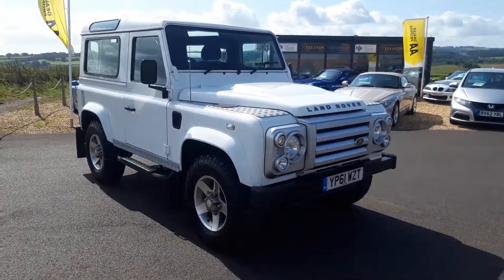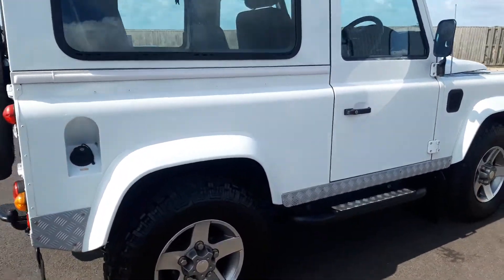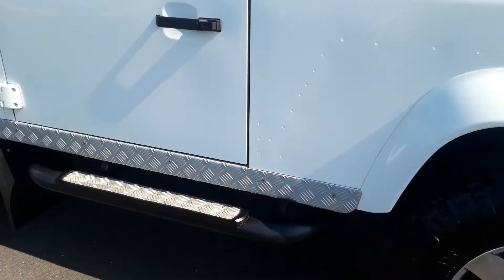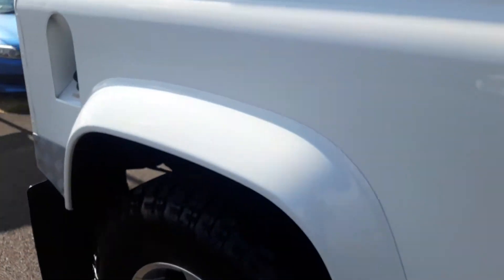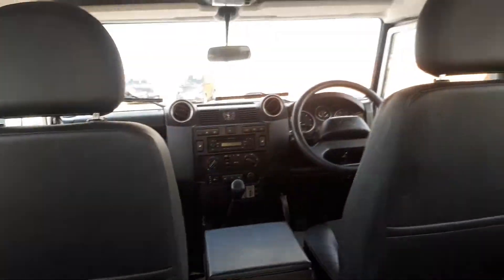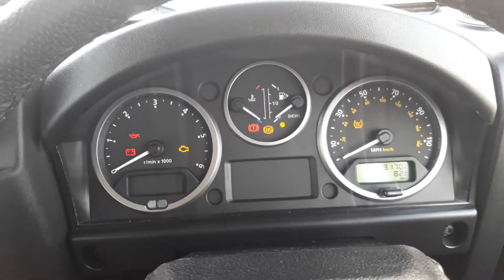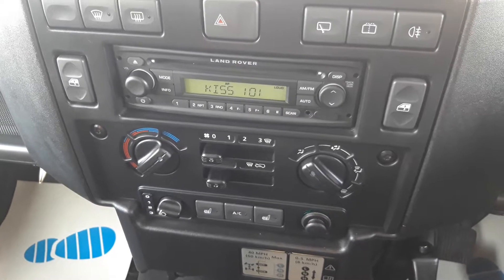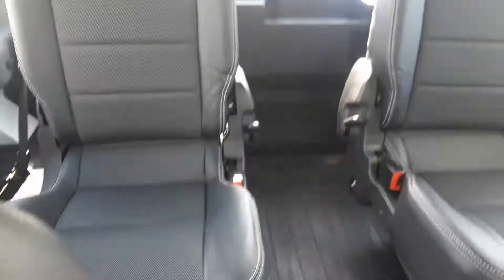Land Rover Defender 90 County for sale Somerset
Look at this Super LandRover Defender we have just taken into stock. Only 31,750 miles supplied with 12 Months MOT + NEW SERVICE + AA WARRANTY + AA BREAKDOWN COVER!!
£26,990

With Values Rising and Winter around the corner, this is one not to be missed!!